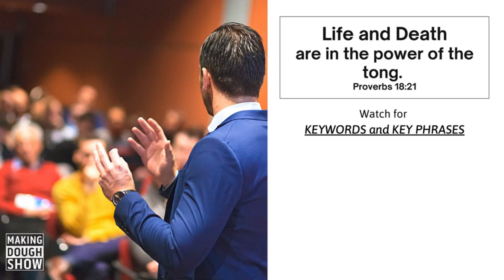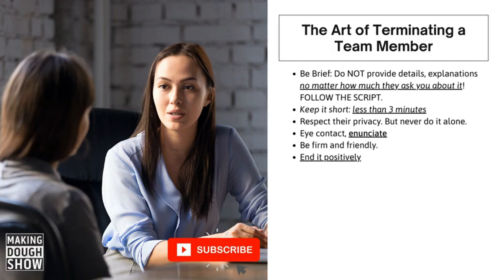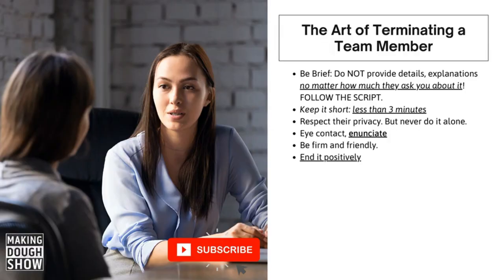HOW TO FIRE someone gracefully in less than 3 minutes | Restaurant Management Tips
00:00 - Intro
0:29 - 1:13 - Life and death are in the power of the tongue
1:14 - 3:06 - Why we terminate team members
1:48 - 3:06 - Not meeting expectation
3:07 - 8:36 - Before termination
3:40 - 8:03 - Paper trail
4:17 - 8:03 - 3X Win
6:54 - 8:03 - A coaching slip
8:37 - 10:58 - The art of terminating a team member
10:59 - 13:01 - 3 steps to terminating a team member in less than 3 minutes
12:22 - 13:01 - But why? What does that mean?
13:02 - 13:26 - Termination checklist
13:27 - 14:15 - Reflect to get better

How to terminate a team member gracefully? Terminating an employee is probably one of the most painful scenarios you could ever encounter as a manager. But we need to do what we need to do.

In our restaurant, we usually terminate a team member because of poor performance or not meeting expectations. In today's Making Dough Restaurant Show episode, I'll share with you the art and science of how to terminate an employee professionally.

Want to learn more about owning a profitable restaurant business and how to run a restaurant successfully? Let's make some dough!